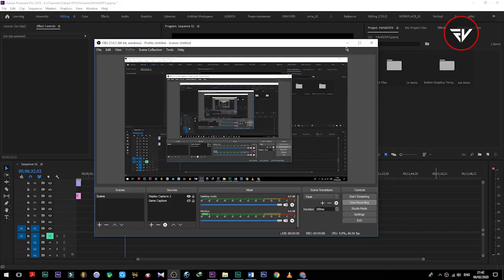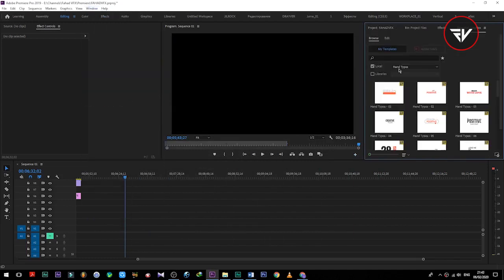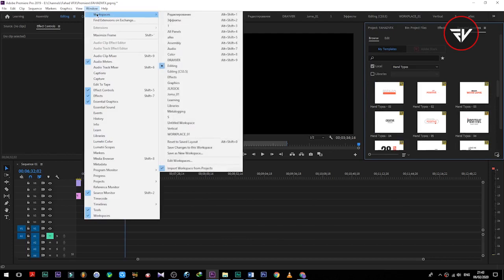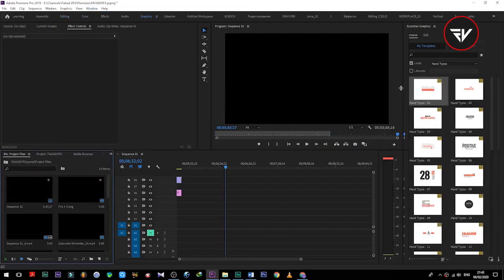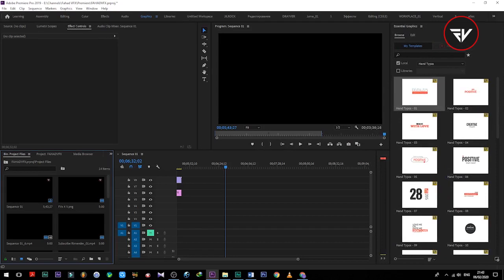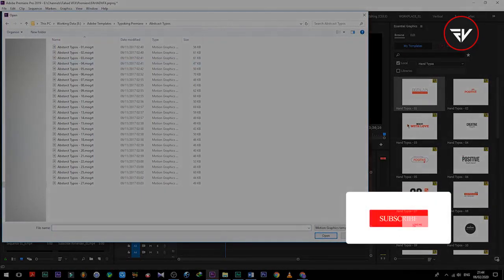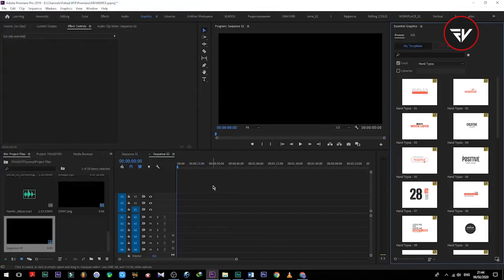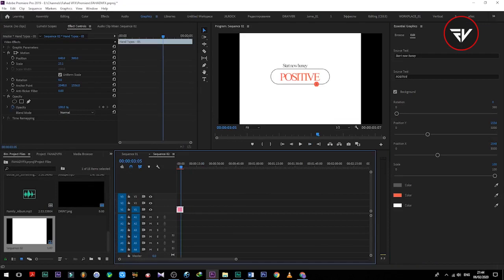Quotes Typos - Premiere pro title tutorial - Premiere Pro Title Templates - MOGRT